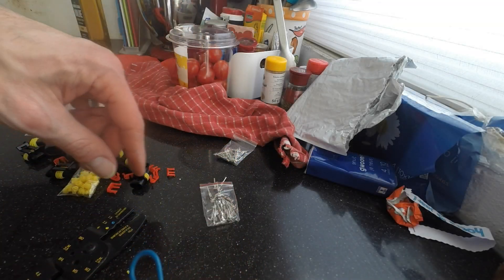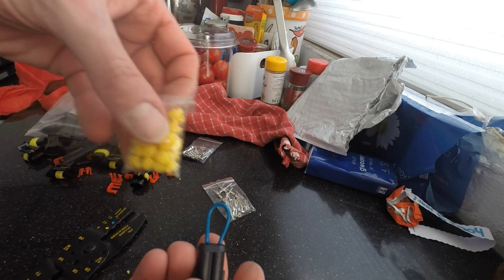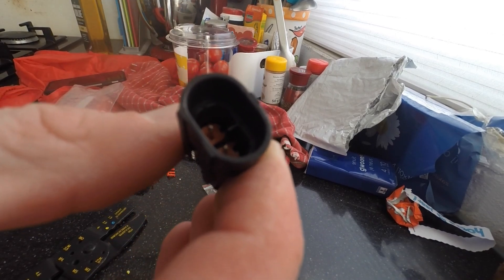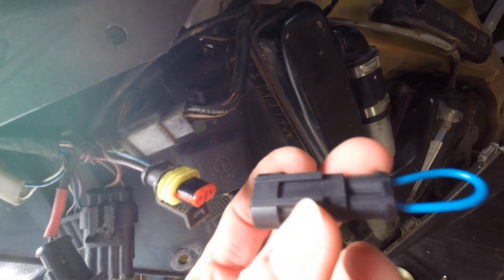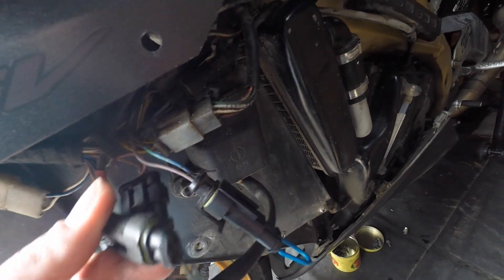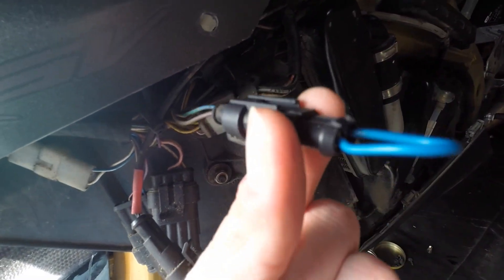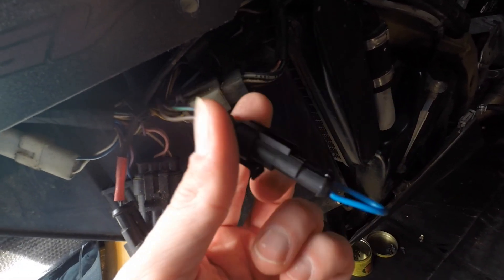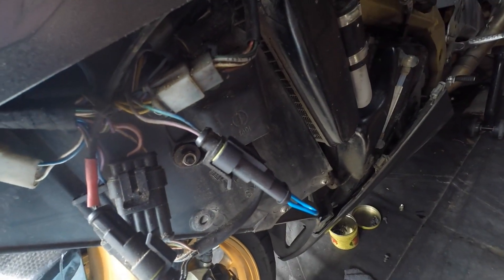Bypassing the neutral switch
Bypassing the neutral switch on master clutch.